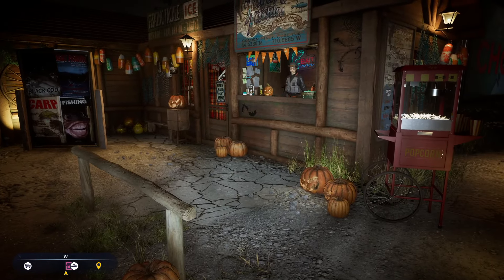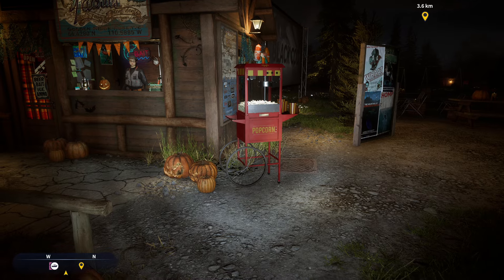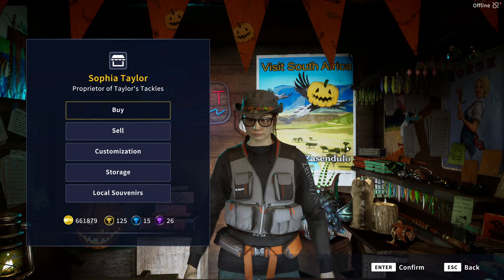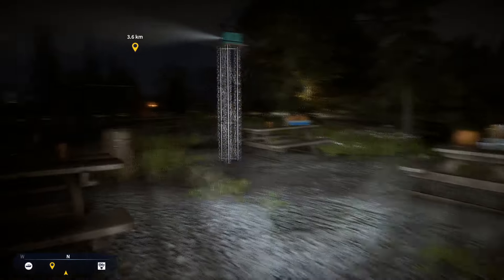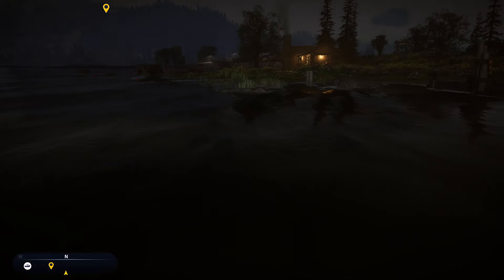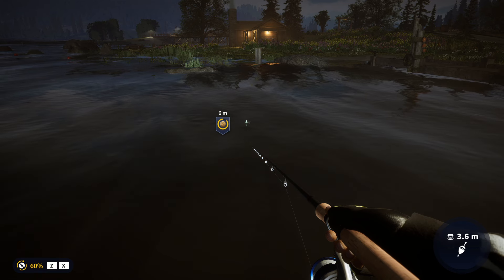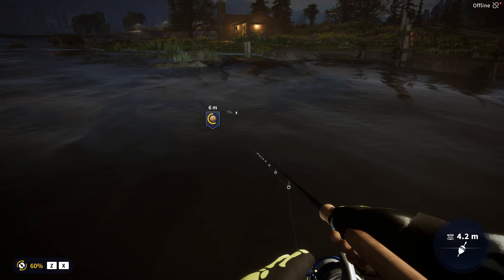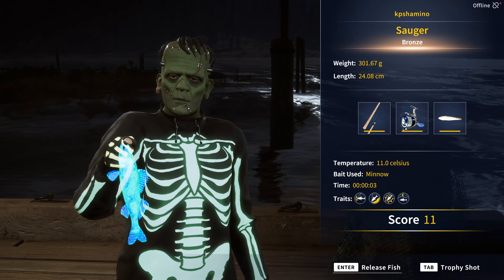Call Of The Wild The Angler, New Halloween Event, Easy Way To Catch Ghost Fish